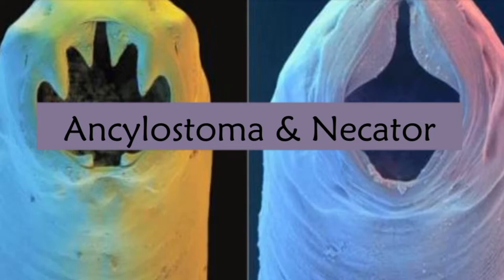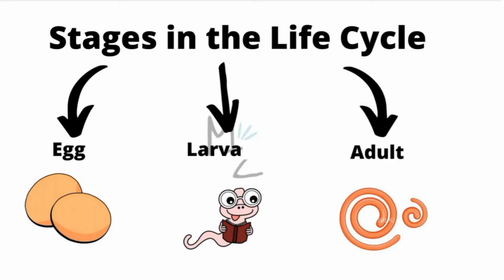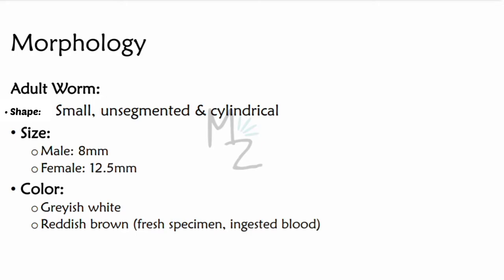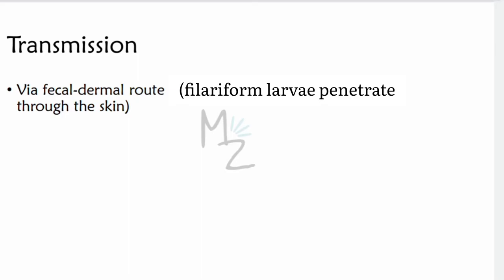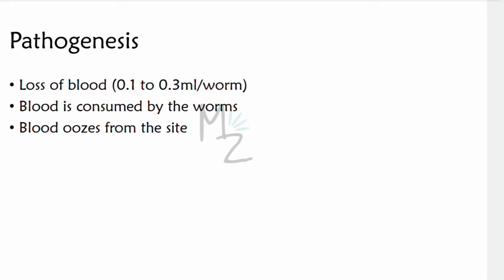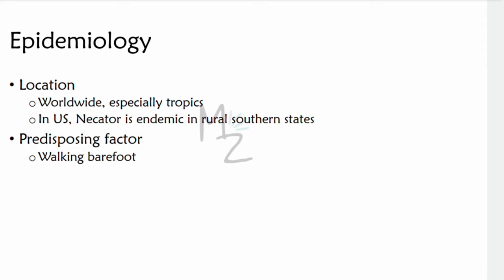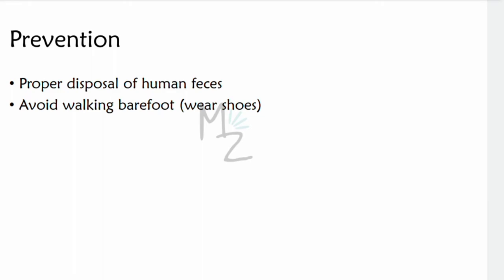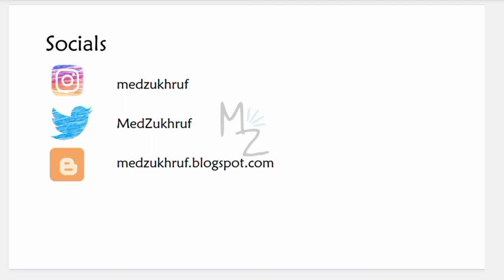Hookworms: Ancylostoma duodenale & Necator americanus | Hookworm, Causes, Diagnosis & Treatment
Assalamualaikum everyone!
I hope you all are doing well. Today, I am lecturing you on Hookworms: Ancylostoma duodenale & Necator americanus, their morphology, lifecycle, habitat & transmission, epidemiology, lab diagnosis, treatment & prevention. I hope you'll find this video helpful. Share your valuable feedback in the comments.
Cheers!

Free Parasito Handouts:
Fill out this form to get your copy sent directly to your inbox

TIMESTAMPS:
00:00 Intro
00:37 Ancylostoma & Necator
1:21 Lecture Outline
1:39 Developmental Stages of the Hookworms
1:56 Morphology
4:58 Habitat
5:18 Transmission
5:27 Life Cycle
6:45 Diagrammatic Representation of Life Cycle
7:59 Pathogenesis
8:33 Epidemiology
8:55 Clinical Findings
9:48 Lab Diagnosis
10:07 Treatment
10:12 Prevention
10:19 Review
11:47 Socials